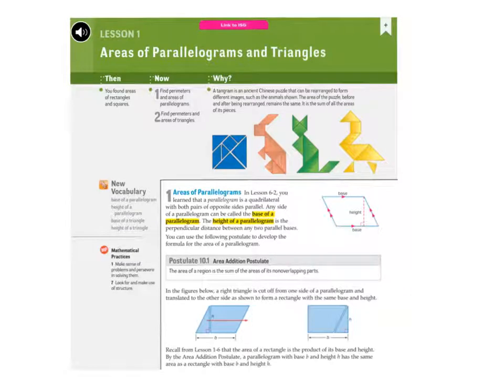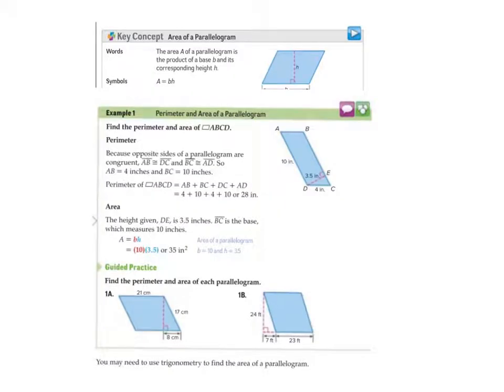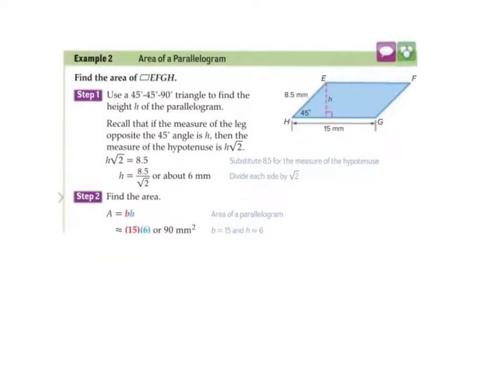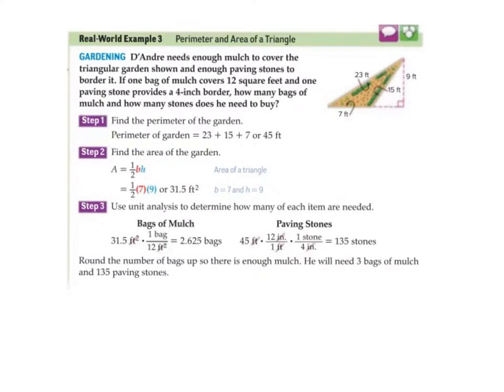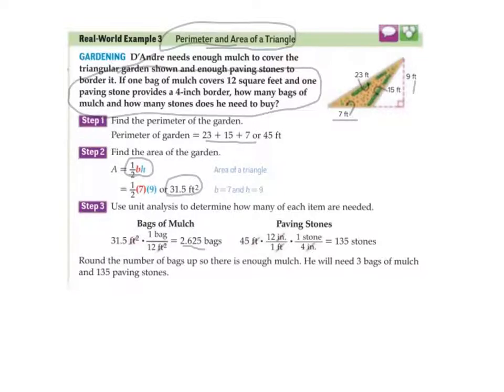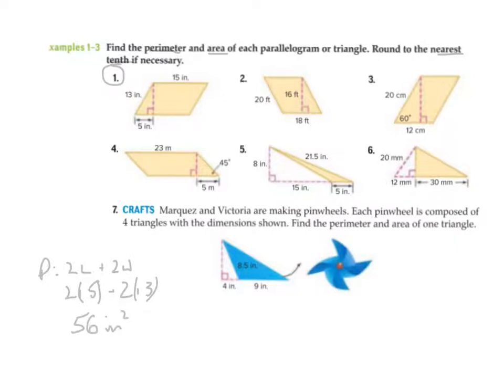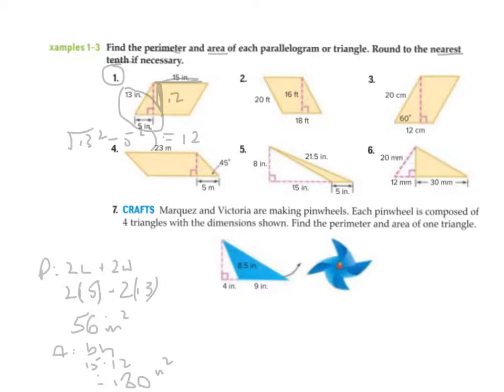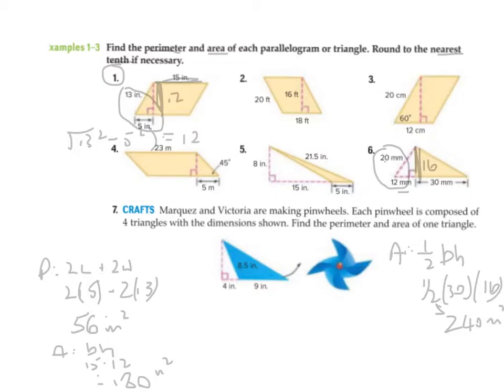March 24, 2020